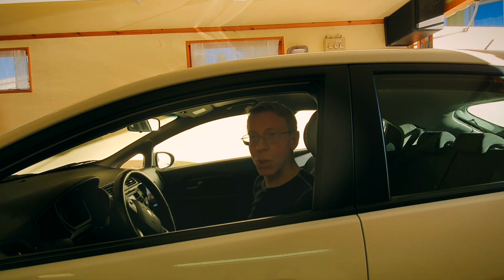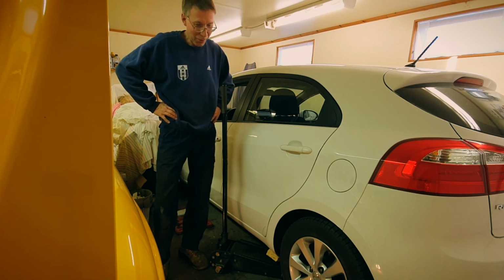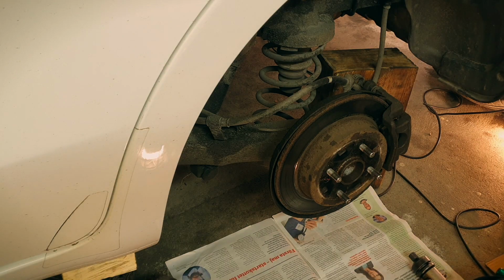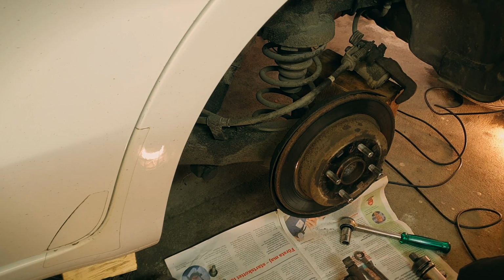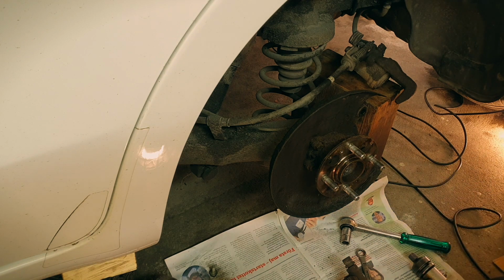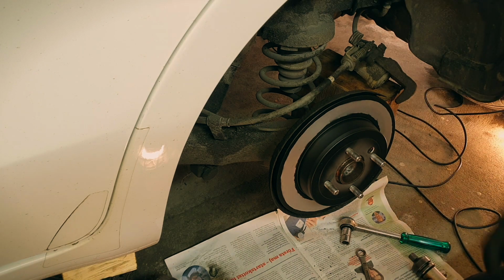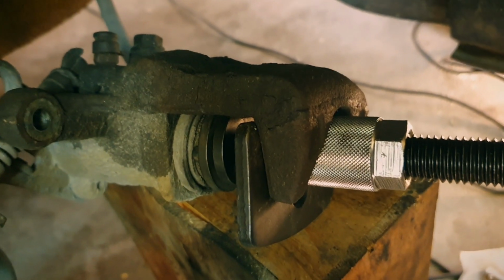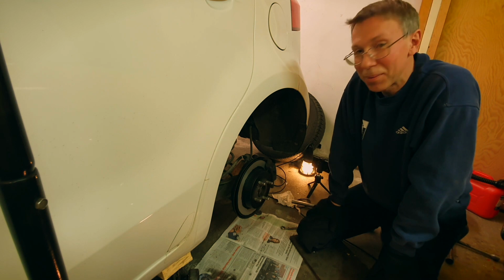HOW TO REPLACE A REAR BRAKE DISC, SHOWN ON A KIA RIO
When brakes are not used properly, especially when driving on wet roads, calipers, brake pads and discs start to corrode. Rust builds up, pads stick in the caliper and the bright friction surface on the disc will end up being heavily corroded.

This is exactly what happened on this Kia Rio that was my daily driver for 7 months. Or to be more correct, I had to fix the problem that the previous owner caused by not braking properly. In this video, how to replace the rear brake disc, or rotor as some call it, is shown in detail.

Hoojies Garage